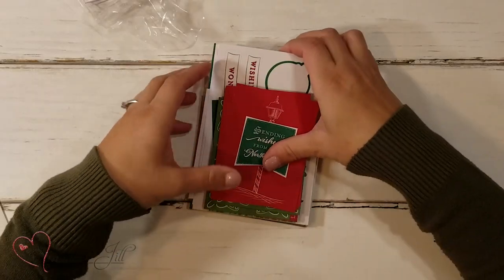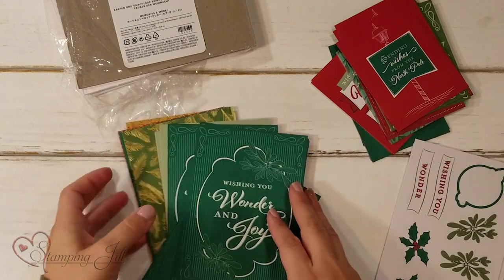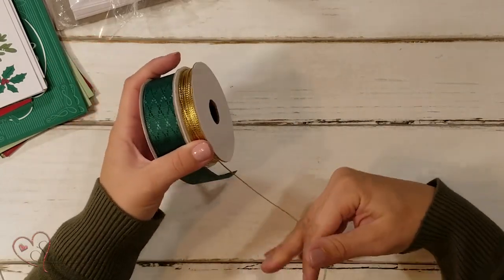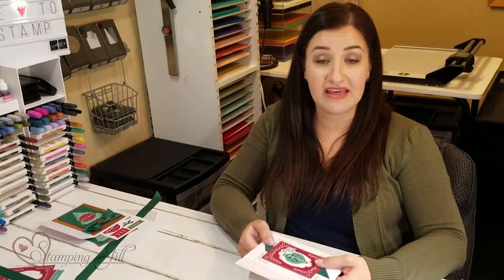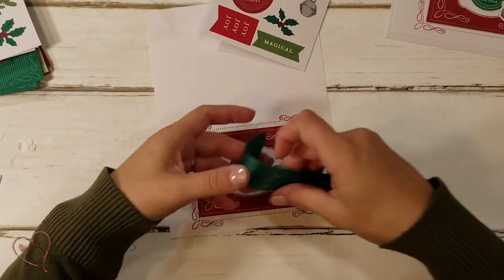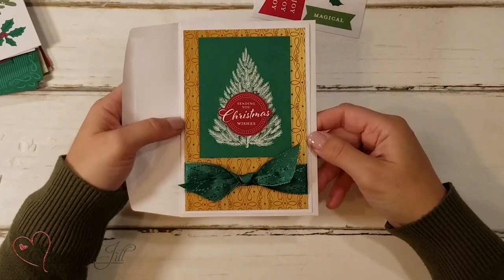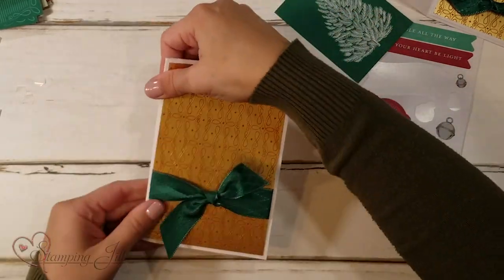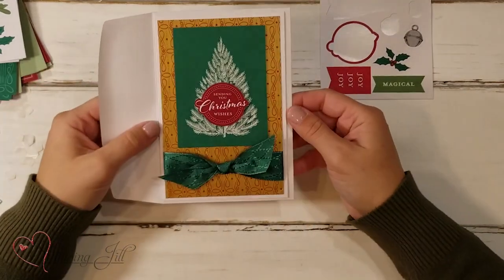Stamping Jill - Wonder of the Season Memories & More Easy Card Ideas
Stampin' Up! Demonstrator Beth demonstrates the beautiful Memories and More Card Pack.These packs are normally used for scrapbooking, but we love creating cards with them. Look how easy you can create cute cards with minimal products. Check it out!

Here is the PDF of more card ideas mentioned in the video.